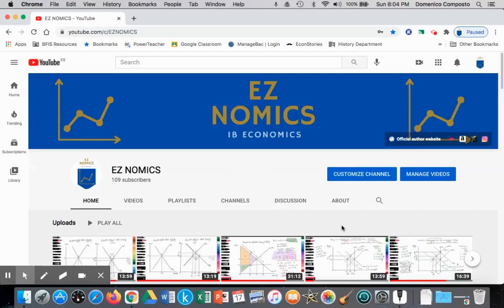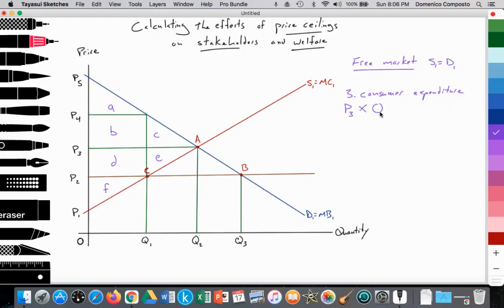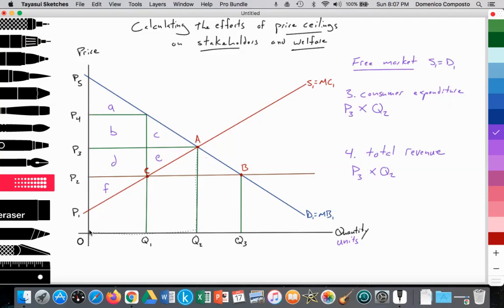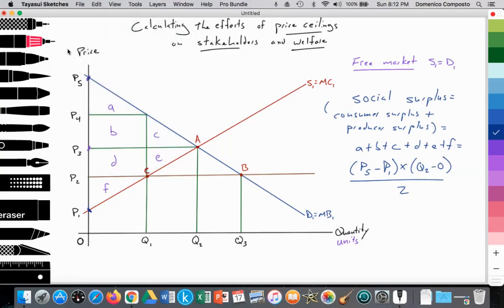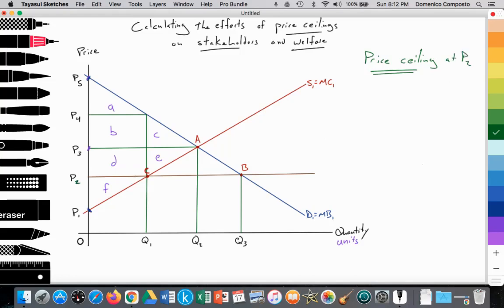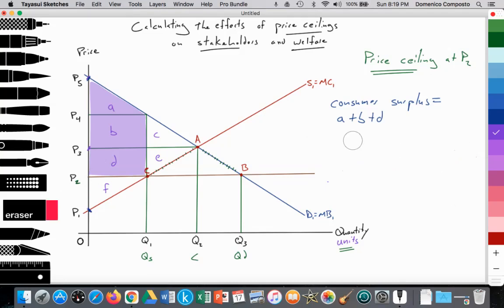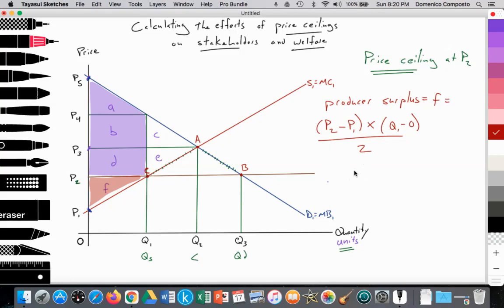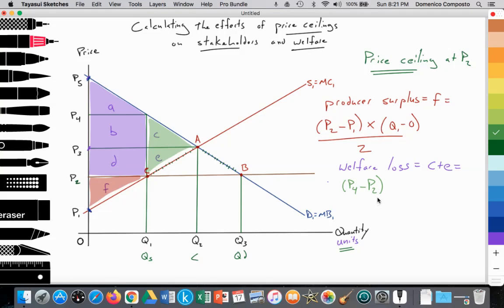2.7 (Micro) Calculating the effects of price ceilings on stakeholders & welfare: Price controls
Video tutorial for IB Economics students illustrating how to calculate the effects of price ceilings on stakeholders and welfare.
Notes regarding free market outcomes:
1. Free market equilibrium price at time 0:40
* Free market price equilibrium = P3

2. Free market equilibrium quantity at time 1:10
* Free market equilibrium quantity (Qs=Qd) = Q2

3. Free market level of consumer expenditure at time 1:30
* Free market consumer expenditure = P3 x Q2

4. Free market total revenue at time 2:31
* Free market total revenue = P3 x Q2

5. Free market consumer surplus at time 3:40
* Free market consumer surplus = a + b + c
= ((P5 - P3) x (Q2 - 0)) / 2

6. Free market producer surplus at time 4:47
* Free market producer surplus = d + e + f
= ((P3 - P1) x (Q2 - 0)) / 2

7. Free market social surplus at time 5:59
* Free market social surplus = a + b + c + d + e + f
= ((P5 - P1) x (Q2 - 0)) / 2

Notes regarding price ceiling outcomes:
1. Price ceiling quantity demanded at time 8:17
* At P2, Qd = Q3

2. Price ceiling quantity supplied at time 8:33
* At P2, Qs = Q1

3. Level of excess demand (shortage) at time 8:41
* (Qd - Qs) = (Q3 - Q1)

4. Level of consumer expenditure at time 9:58
* Price ceiling consumer expenditure = P2 x Q1

5. Total revenue at time 10:49
* Price ceiling total revenue = P2 x Q1

6. Consumer surplus (trapezium) at time 11:48
* Price ceiling consumer surplus = a + b + d
= ( ((P5 - P2) + (P4 - P2)) x (Q1 - 0) ) / 2

7. Producer surplus at time 13:52
* Price ceiling producer surplus = f
= ((P2 - P1) x (Q1 - 0)) / 2

8. Welfare loss at time 15:02
* Price ceiling welfare loss = c + e
= ((P4 - P2) x (Q2 - Q1)) / 2